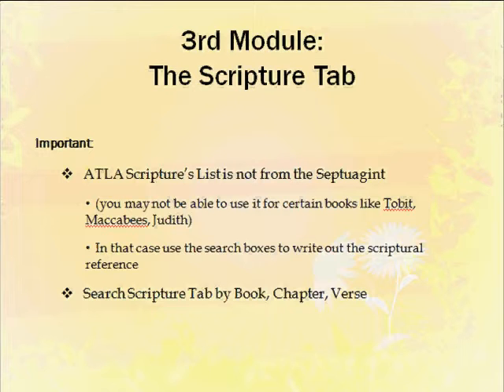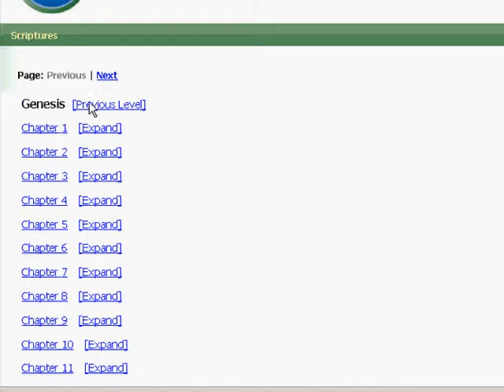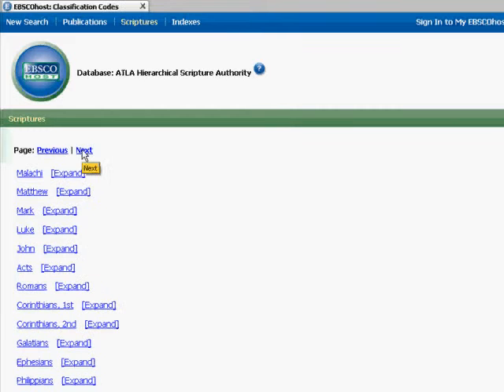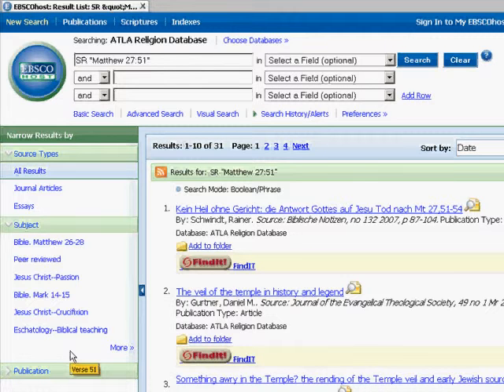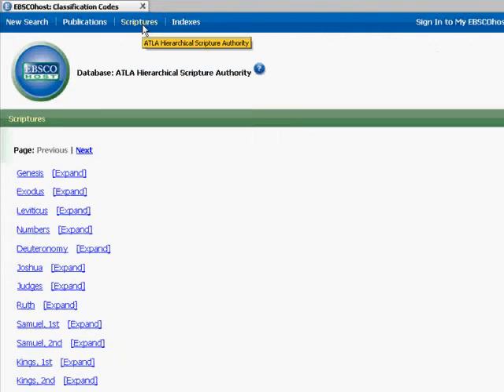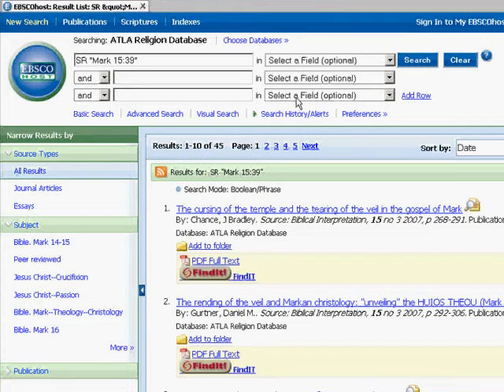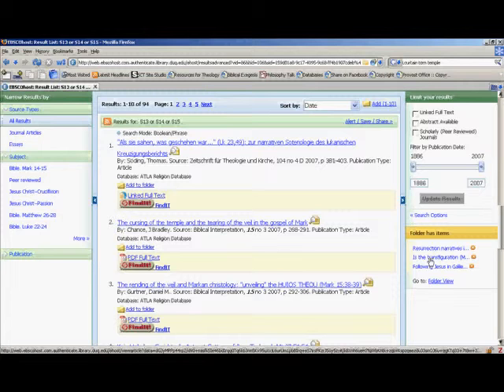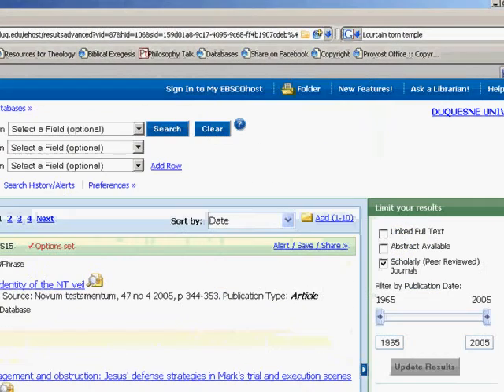Module3 Scripture Tab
American Theological Library Association's index to religious periodicals.  Tutorial of database in EBSCOhost aggregator.